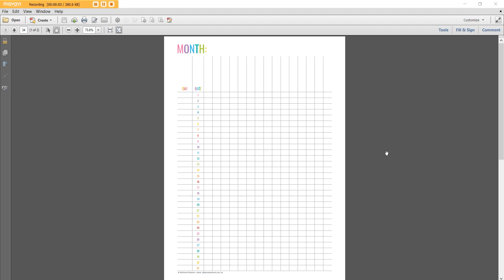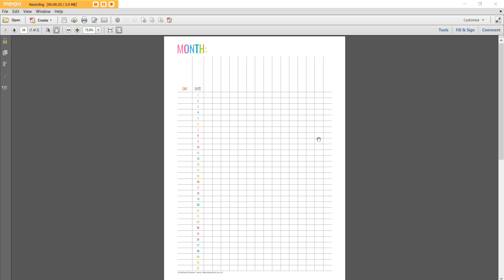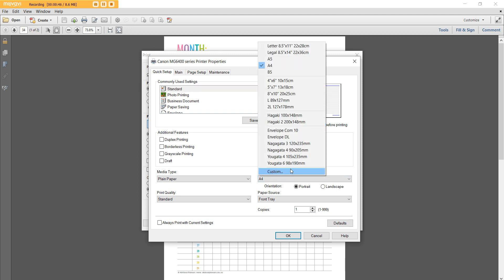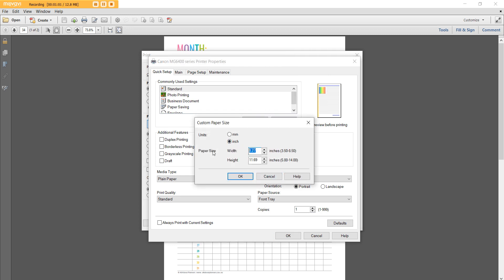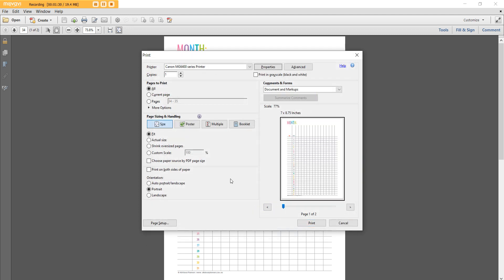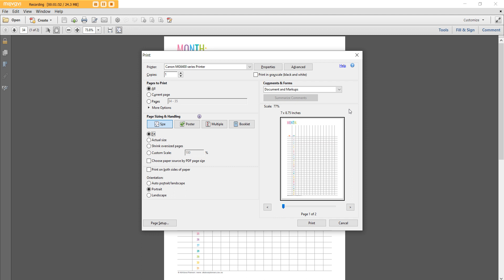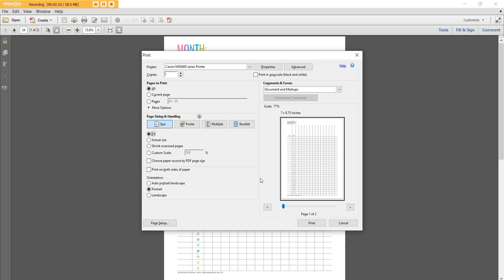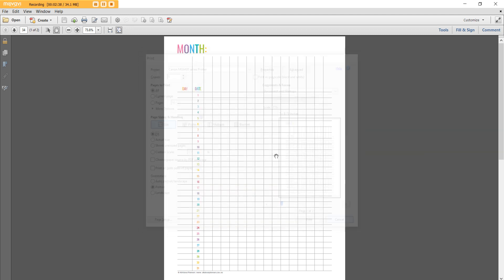How to resize any printable to Erin Condren page size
Download the monthly habit tracker printable I used in the video

You can use the same method in this video to resize any printable to any page size.

I use and recommend Adobe reader.